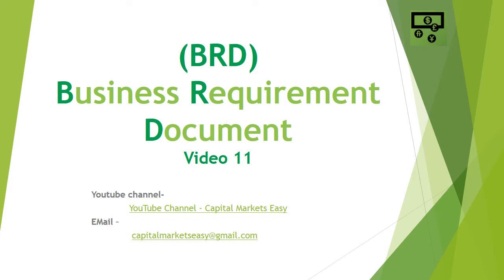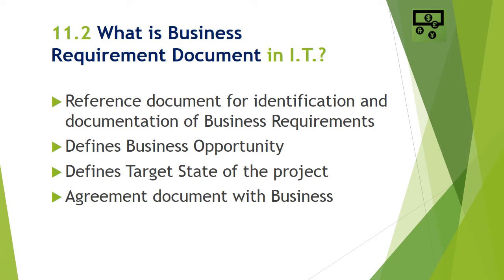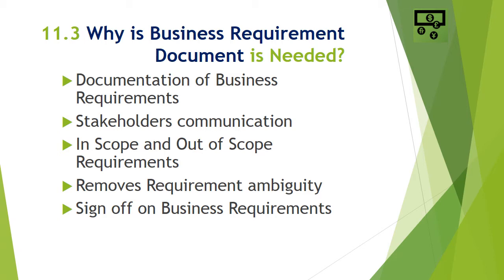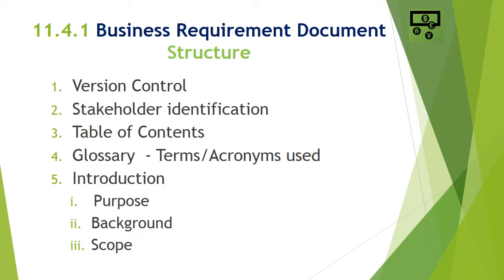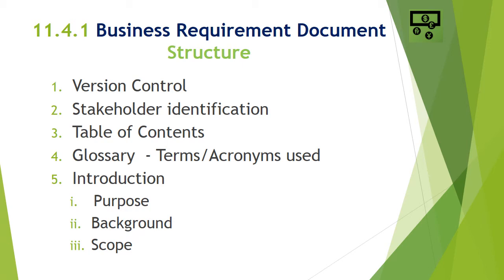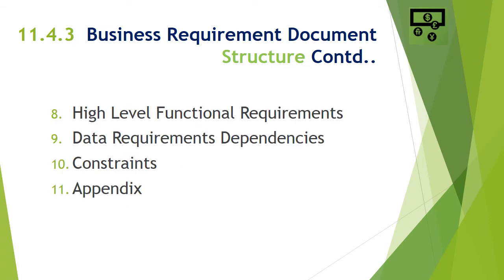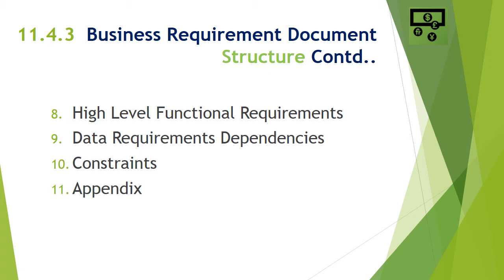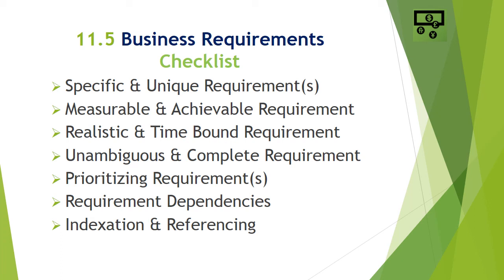Business Requirement Document - BRD - Structure & Content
This video covers details regarding Business Requirement Document in IT, Structure of Business Requirement Document and other related details needed to create a good BRD